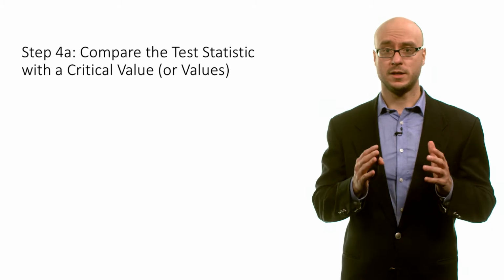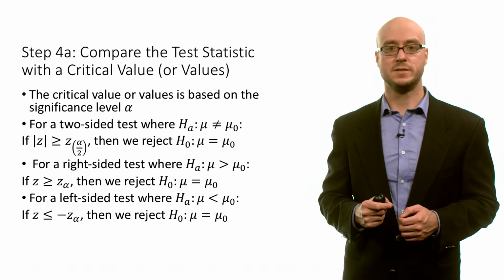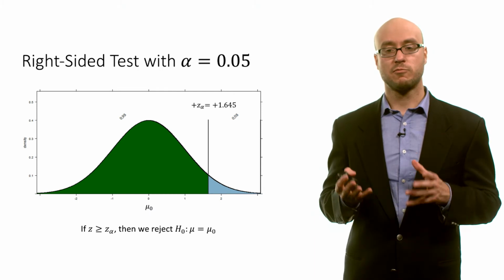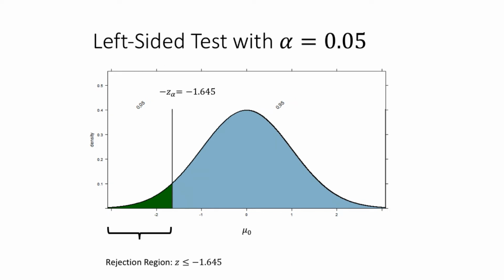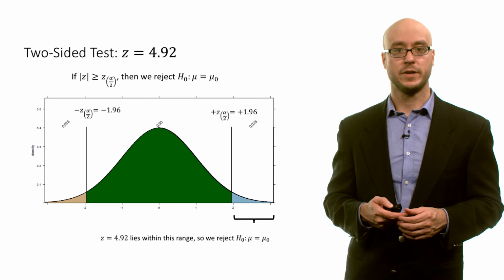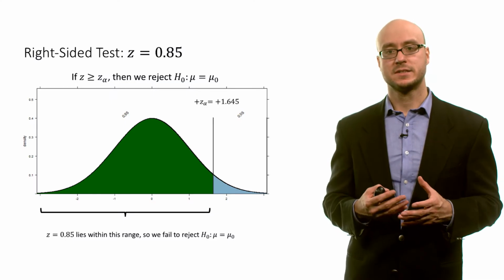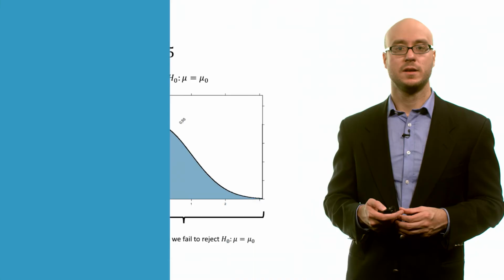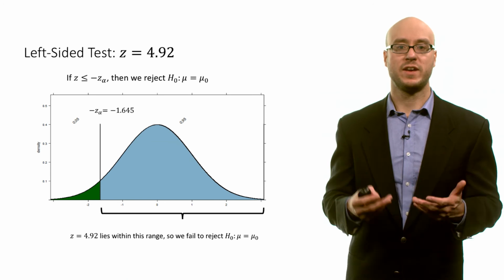STATE100 SP16 24571 WEEK 09 PART 2 TOPIC 4 KE